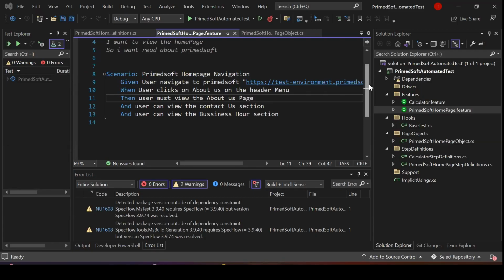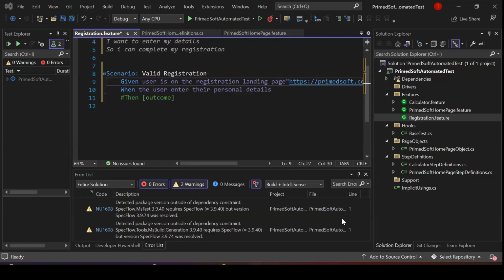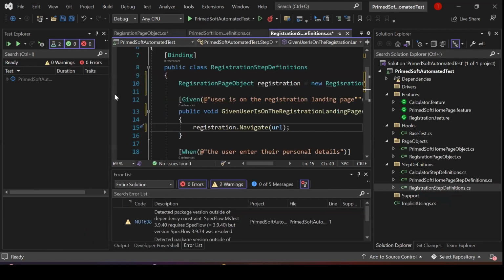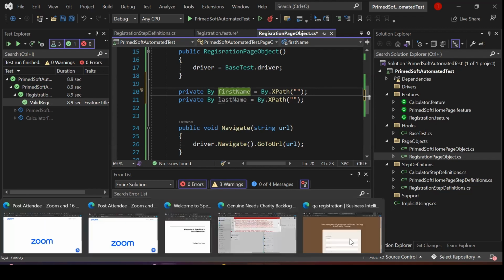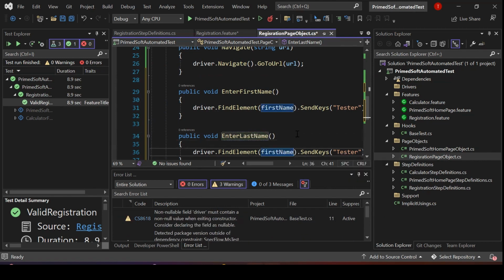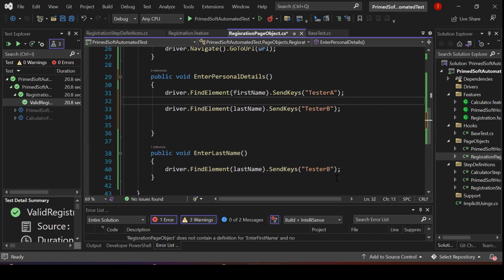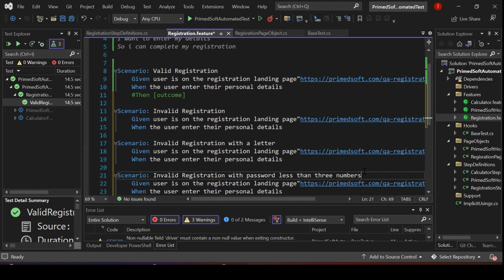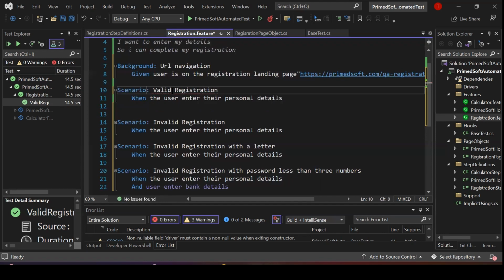Automating Data Entry with Selenium WebDriver Using C# and Specflow